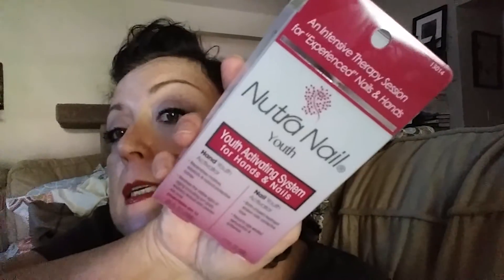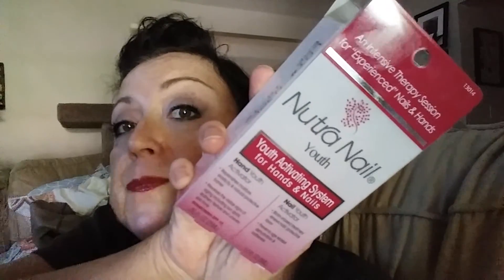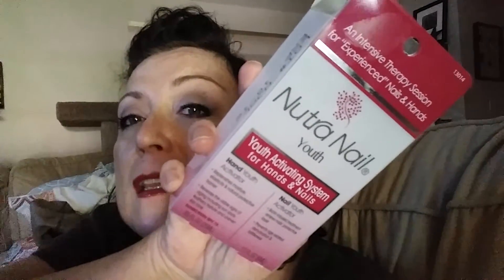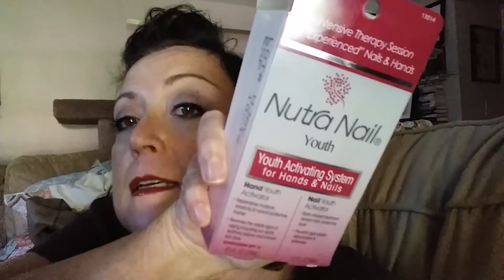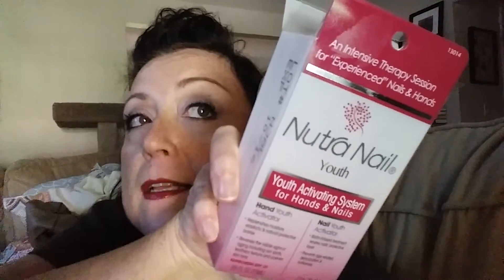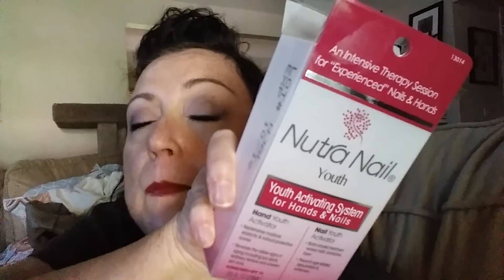Dollar Tree Find Review